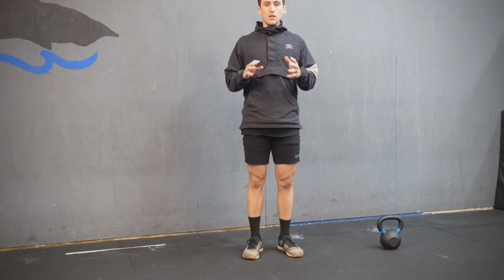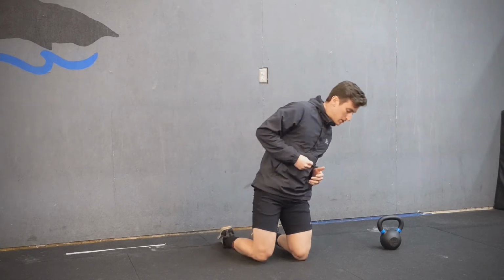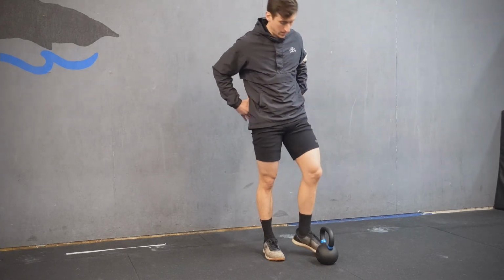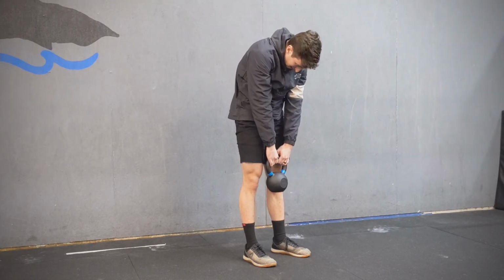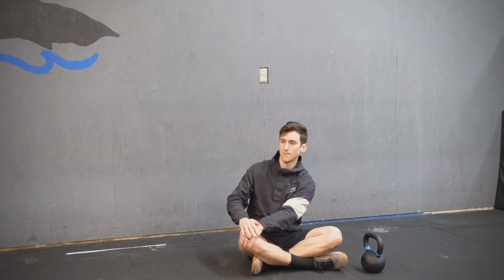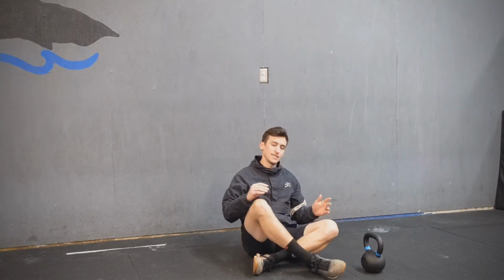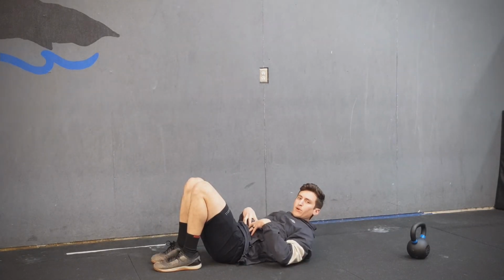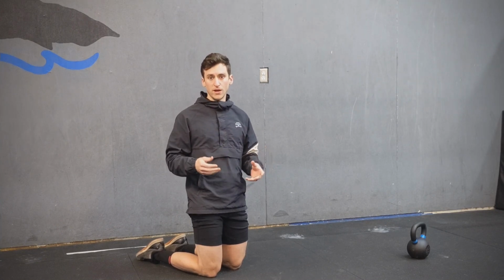5 Exercises to Improve the Spine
1. Quadruped T-Spine Rotations
2. Half Kneeling Oblique Dips
3. Jefferson Curl
4. QL Stretch from Seated
5. Deadbug